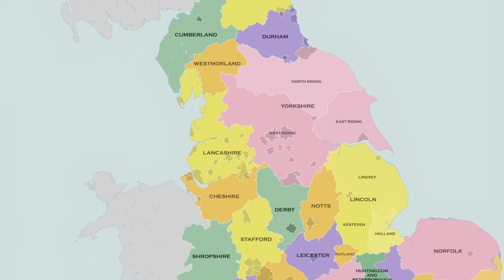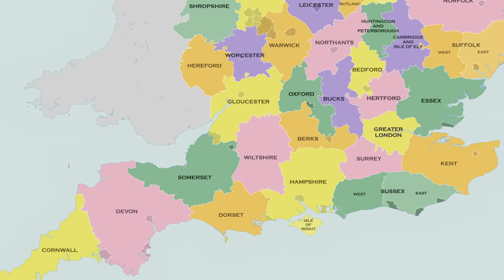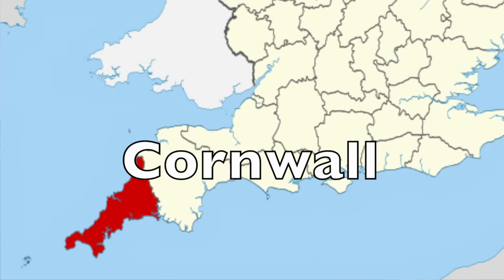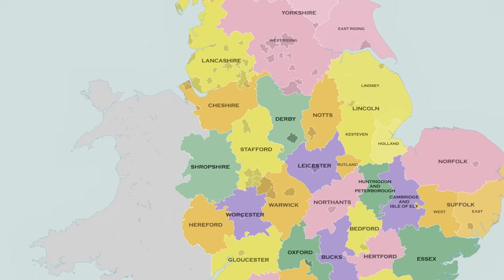How Did English Counties Get Their Names?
Why do so many English counties end in -shire?
And why do others sound completely different?

In this video, we break down how England’s counties got their names — and what they reveal about the country’s layered linguistic and political past.

County names in England come from three main sources:
• Brythonic (the Celtic language spoken before the Anglo-Saxons)
• Latin, from the Roman occupation
• Old English, introduced during the Anglo-Saxon period

You’ll learn:

What shire really means, and why it’s pronounced differently depending on context

How Anglo-Saxon administration shaped the county system

Why many county towns grew out of Roman military settlements

The link between shire-reeves and the modern word sheriff

How older kingdoms, tribes, and geography gave their names to non-shire counties

We also look at counties named after:

Anglo-Saxon kingdoms like Sussex and Essex

Pre-Roman tribes such as the Cantii and the Dumnonii

Geography, rivers, landscapes, and early population groups

By the end, you’ll be able to place every English county into one of three clear naming categories — and remember them far more easily.

What category does your county fall into?
And if you’re not from England, how are regions named where you live?